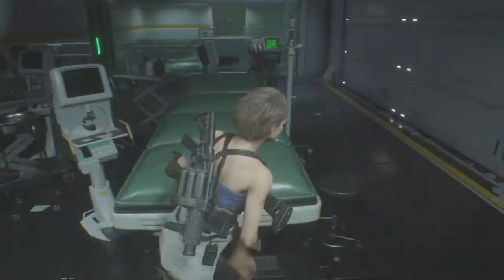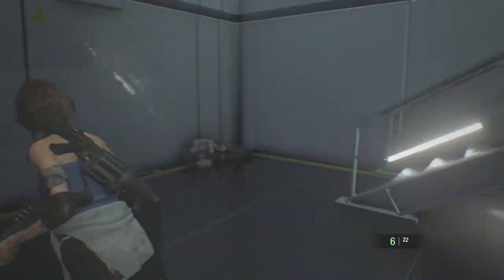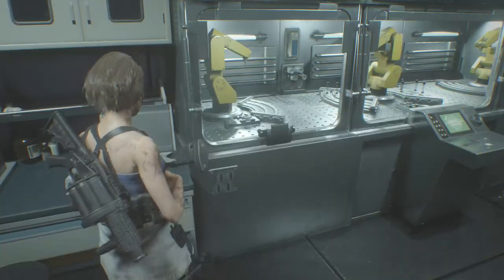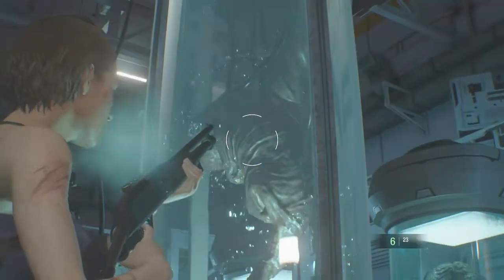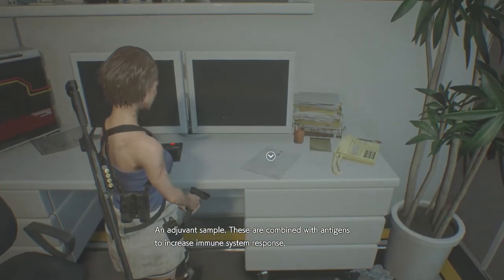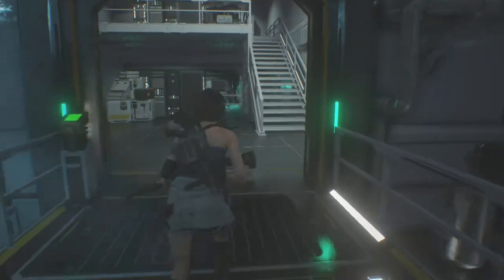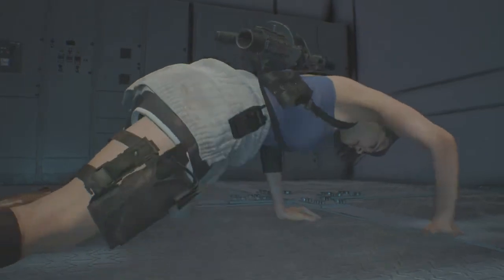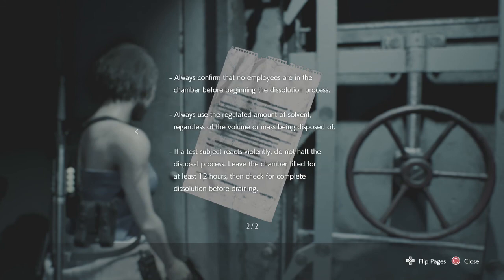Resident Evil 3 Remake [BLIND] With Commentary Part 14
The memories of that night still haunt her, the moans, the howls, the roars, the teeth, claws, and biting. Jill can't let go of what Umbrella did in the Arklay mountains to not only her, but her Alpha and Bravo teams as well. And now they are trying to do the same thing in Raccoon City. However, Jill must not only traverse the ruined city full of the undead, but she must also escape the terrifying grasp of the Pursuer; the Nemesis. Can she survive a second time? Or will she finally meet her end and join the undead?

I hope you enjoy the gameplay I have put together. It is full of tears, scares, screams, and F Bombs! If you have any suggestions of games to play, feel free to drop those down as well. I can't wait to see you guys in the next adventure we have!

~Recording And Editing Equipment~
Elgato HD Capture Card (Recorder)
Software that comes with Elgato (Editing Software) Easy Right?!